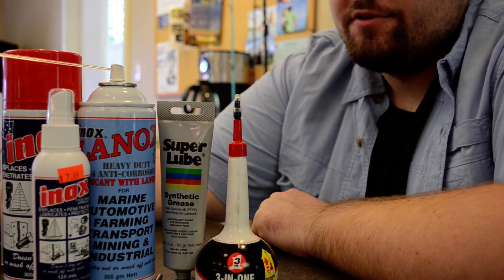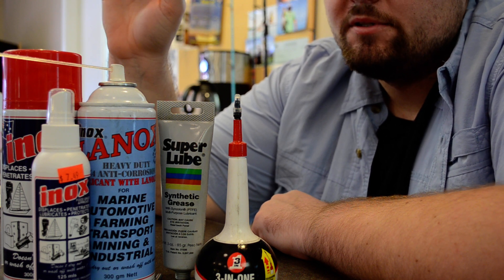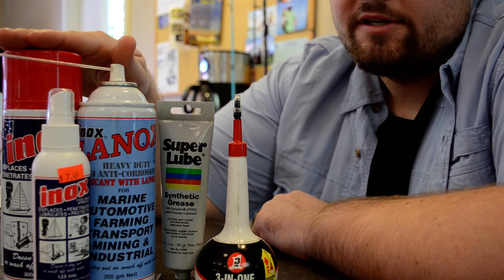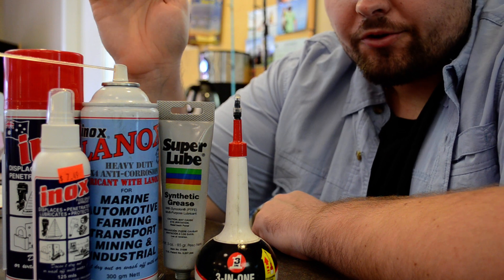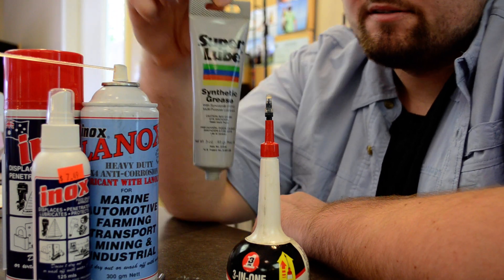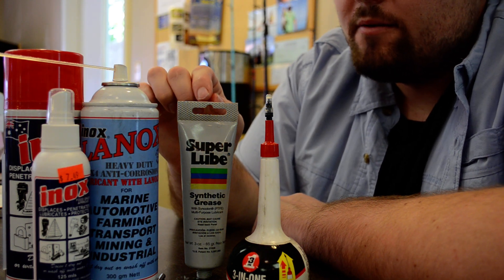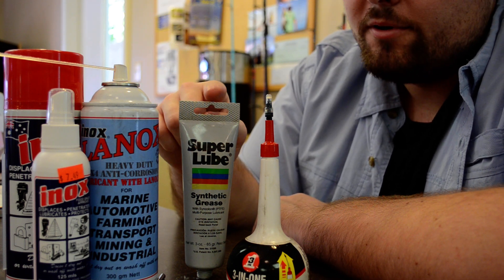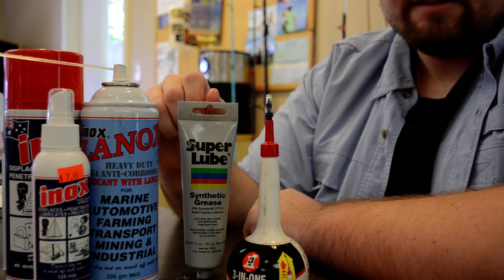Fishing reel grease and oil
In this video I show you what grease, oil, and spray's I use when working on fishing reels. These are the products that I have found to be the best in maintaining fishing reels.